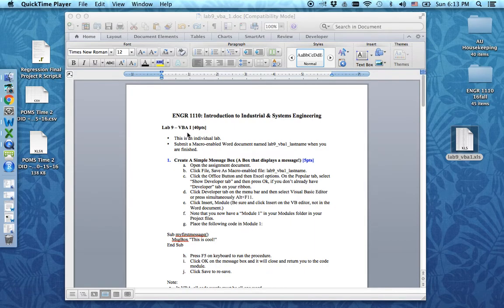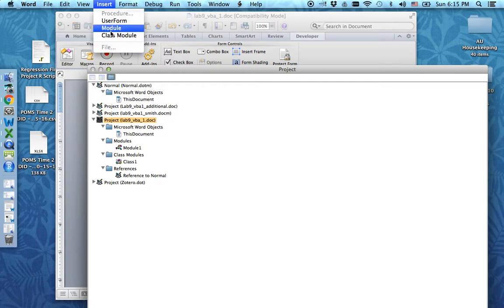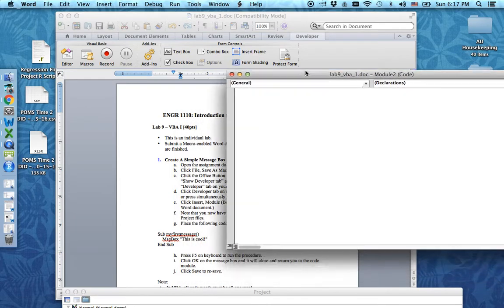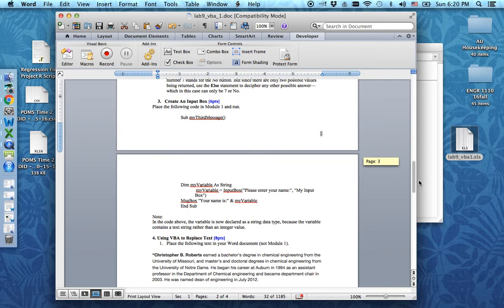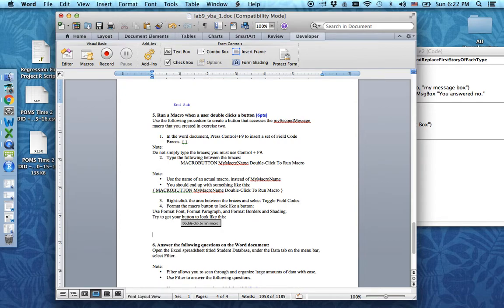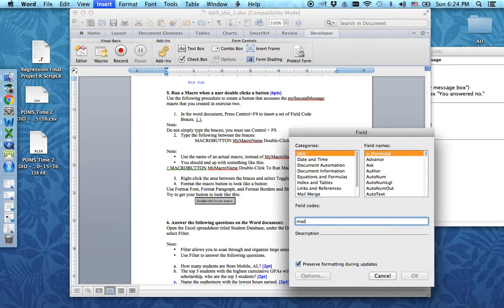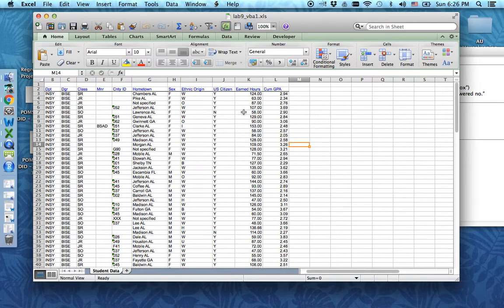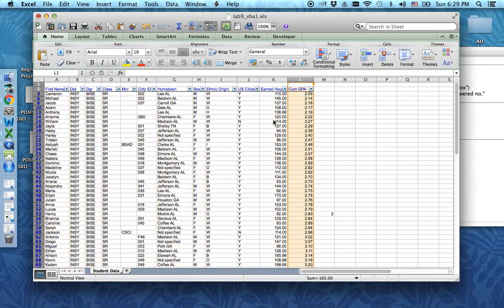vid9 lab9 vba1